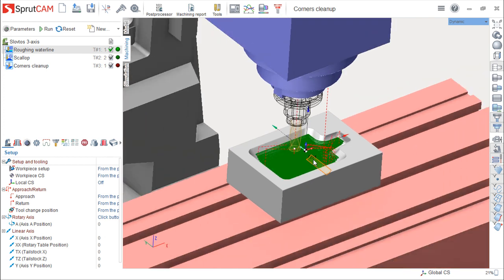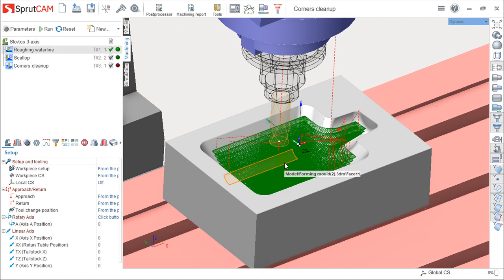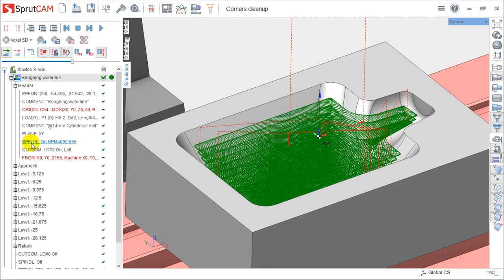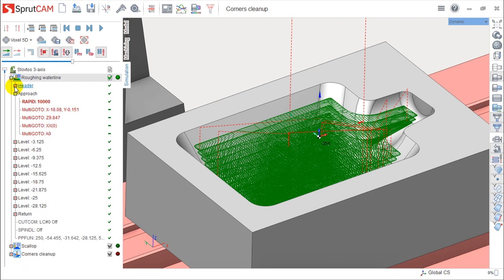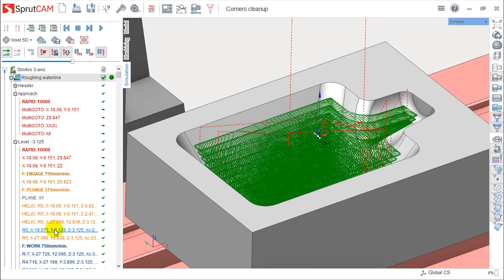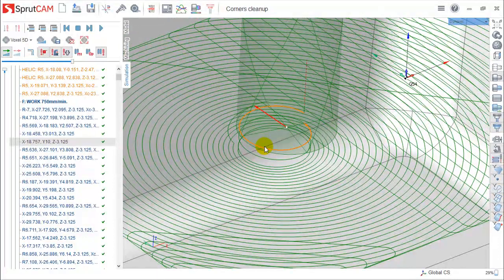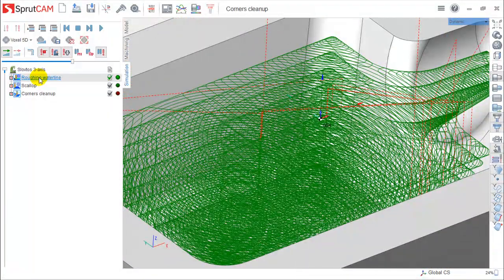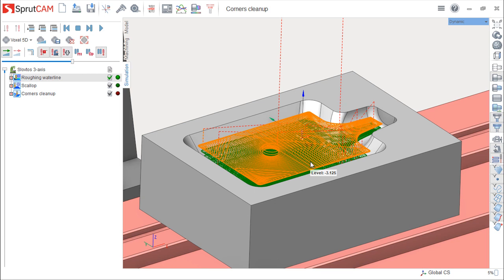SprutCAM v.12 English - Lesson 42/49 - Simulation